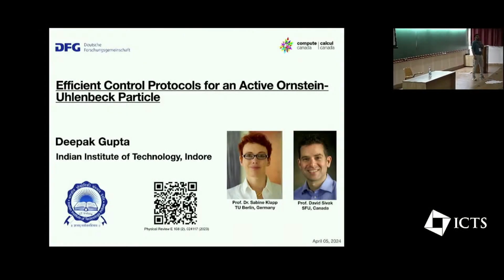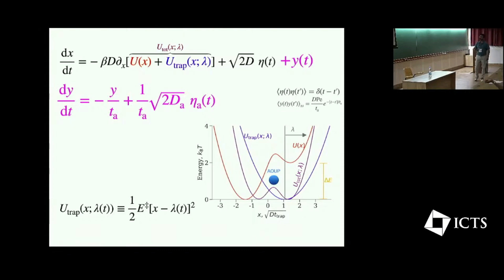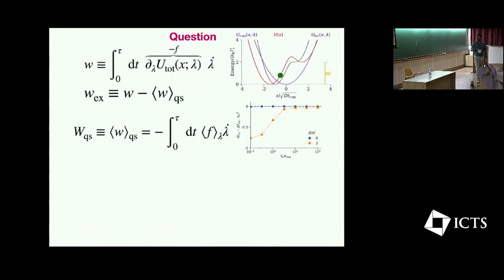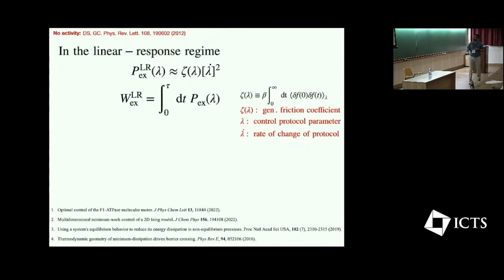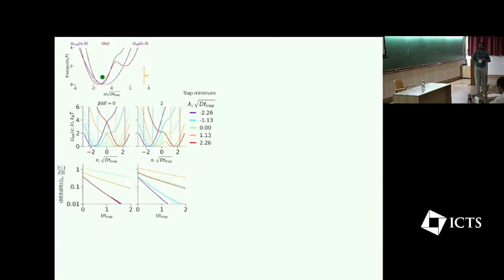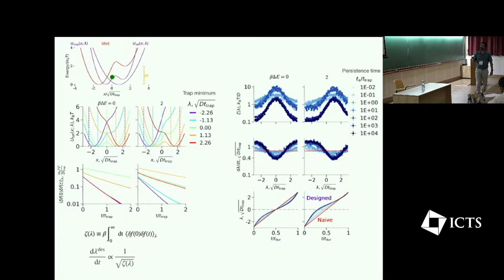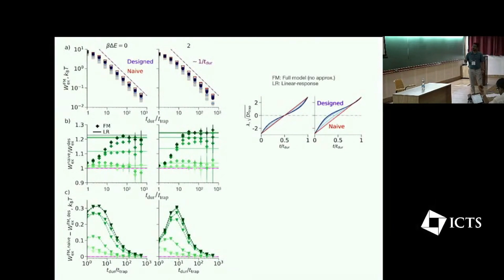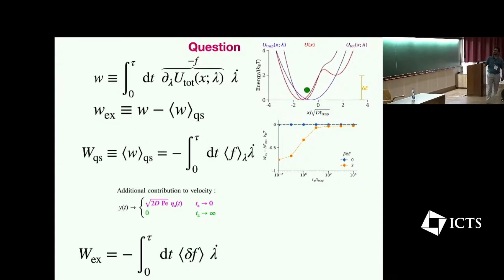Efficient Control Protocols for an Active Ornstein-Uhlenbeck Particle by Deepak Gupta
DISCUSSION MEETING : 9TH INDIAN STATISTICAL PHYSICS COMMUNITY MEETING

ORGANIZERS : Ranjini Bandyopadhyay (RRI, India), Abhishek Dhar (ICTS, India), Kavita Jain (JNCASR, India), Rahul Pandit (IISc, India), Samriddhi Sankar Ray (ICTS, India), Sanjib Sabhapandit (RRI, India) and Prerna Sharma (IISc, India)

This meeting will be the 9th in the series. The following list of topics, that are covered in STATPHYS meetings of the International Union of Pure and Applied Physics, will be covered in this discussion meeting.

Eligibility criteria: Open to all graduate students, postdoctoral fellows and faculty members working in any of the different areas of statistical physics listed above.